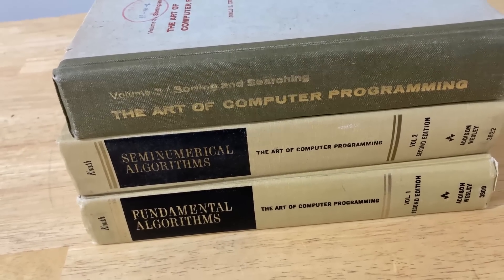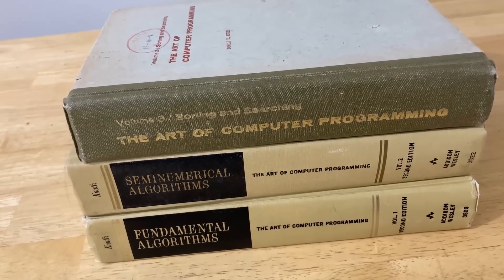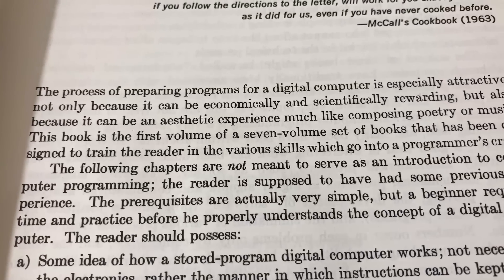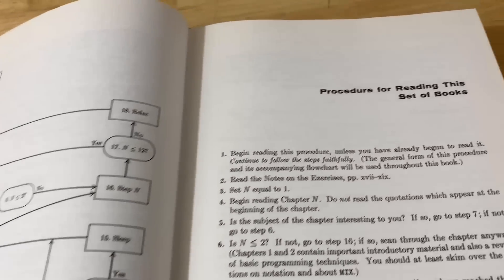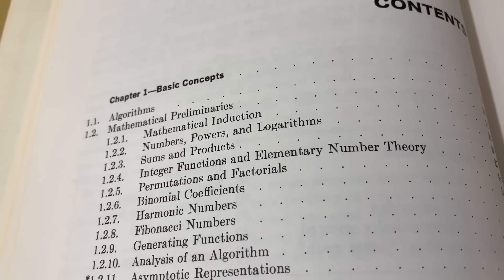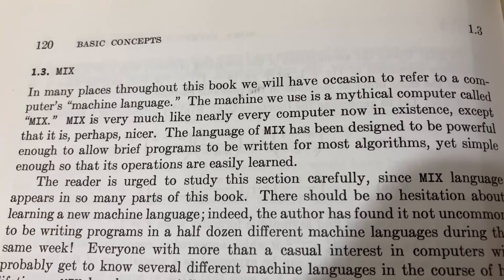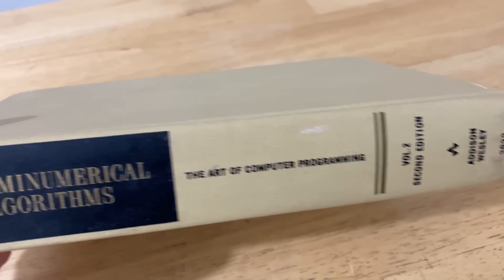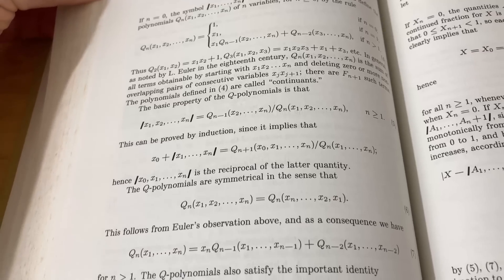The Most Famous Computer Science Books In The World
In this video I will show you some of the most famous computer science books in the world. This series of books is known as "The Art of Computer Programming" and they were written by the legendary Donald Knuth. This series is still a work in progress and I believe the latest book in the series is Volume 4a. In this video I will briefly show you the first three volumes.

Here are the books
Volume 1 Fundamental Algorithms
Volume 2 Seminumerical Algorithms
Volume 3 Sorting and Searching
Volume 4A Combinatorial Algorithms Part 1
Volume 4B Combinatorial Algorithms Part 2(pre-order only)
Boxed Set with 4 Volumes(contains 1, 2, 3, and 4a)